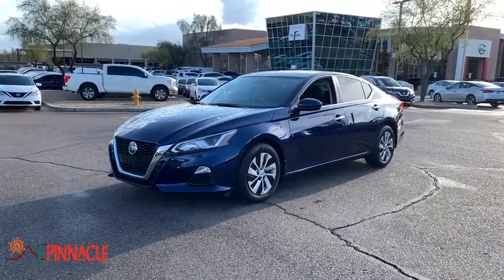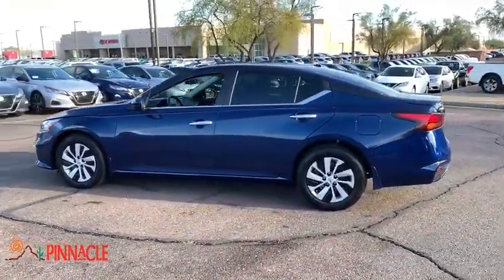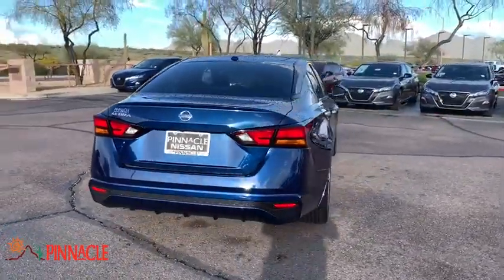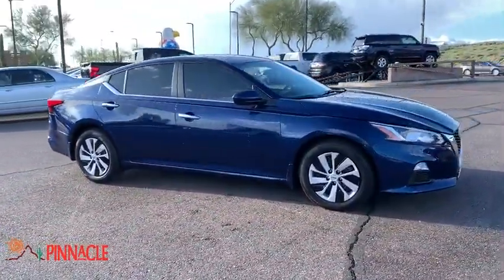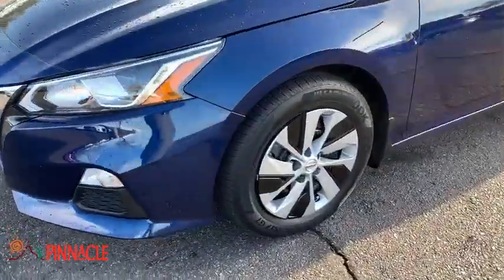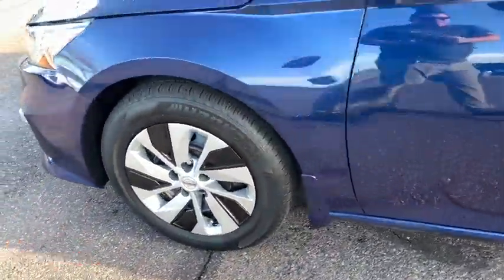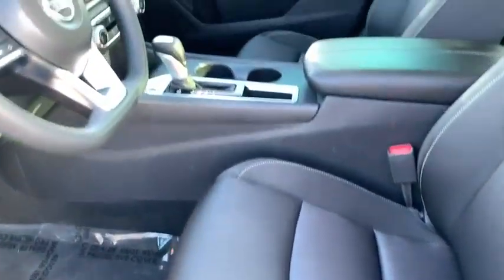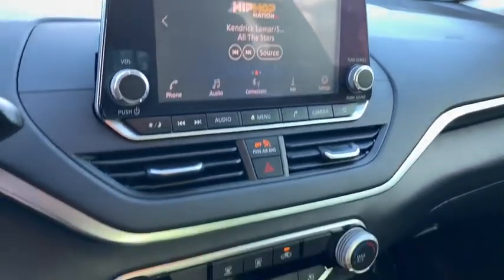2019 Nissan Altima Phoenix, Scottsdale, Peoria, Tempe, Gilbert, AZ PR17803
Deep Blue Pearl [LISTING TYPE] 2019 Nissan Altima available in Phoenix, Arizona at Pinnacle Nissan. Servicing the Scottsdale, Peoria, Tempe, Gilbert, AZ area.
2019 Nissan Altima 2.5 S - Stock#: PR17803 - VIN#: 1N4BL4BV7KN329175

Pinnacle Nissan
7601 E Frank Lloyd Wright Blvd

CARFAX One-Owner. Clean CARFAX. Certified. Odometer is 13625 miles below market average! 28/39 City/Highway MPG Deep Blue 2019 Nissan Altima 2.5 S 2.5L 4-Cylinder DOHC 16V FWDbrbrNissan Certified Pre-Owned Details:brbr  * Limited Warranty: 84 Month/100,000 Mile (whichever comes first) from original in-service datebr  * Includes Car Rental and Trip Interruption Reimbursementbr  * Roadside Assistancebr  * Vehicle Historybr  * Warranty Deductible: $100br  * 167 Point Inspectionbr  * Transferable WarrantybrbrbrAwards:br  * 2019 KBB.com 10 Most Comfortable Cars Under $30,000   * 2019 KBB.com 10 Best Sedans Under $30,000   * 2019 KBB.com 10 Best All-Wheel-Drive Vehicles Under $30,000brbrWe provide 145 point inpection on all our used vehicles. 0% Financing available on this vehicle It's our mission to faithfully serve our Phoenix-area friends and neighbors, including folks in Sun City, Avondale, Glendale, Scottsdale, Cave Creek, Mesa and Tempe.